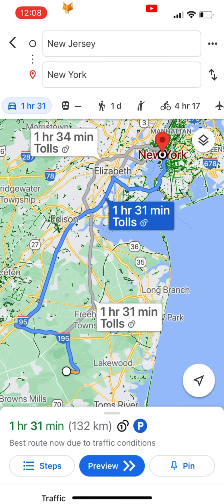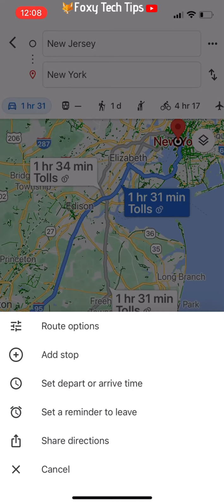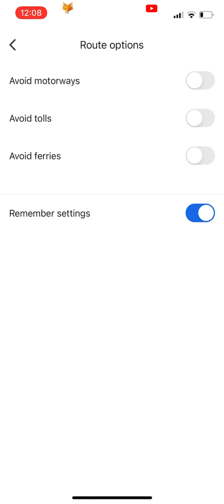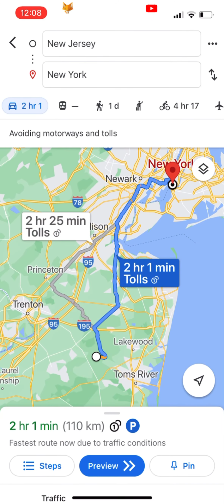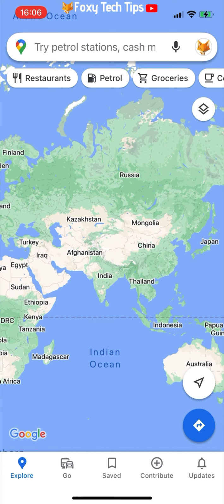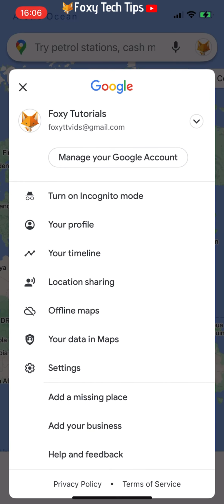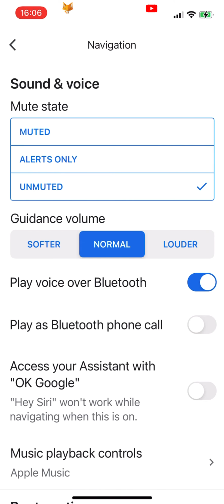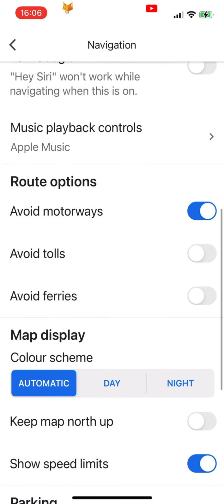How To Avoid Toll Roads On Google Maps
Easy to follow tutorial on making Google maps avoid toll roads when you are driving. Don’t want to pay for Toll roads when you’re driving? Learn how to make Google Maps avoid them now!

Steps:

- If you want to avoid toll roads just for this one specific route, when you are looking at the route overview, tap the 3 dots button at the top right of the page beside the departure location.

- Select ‘route options’ from the popup.

- Here you can select ‘avoid tolls’.

- You can go back and your route will be updated to avoid toll roads.

- You can also set the default navigation settings to always avoid tolls, to do that, tap your profile icon from the top right of the screen.

- On the popup, select ‘settings’.

- Under the ‘getting around’ section, select ‘navigation’.

- Under the ‘route options’ here, enable the toggle to ‘avoid tolls.